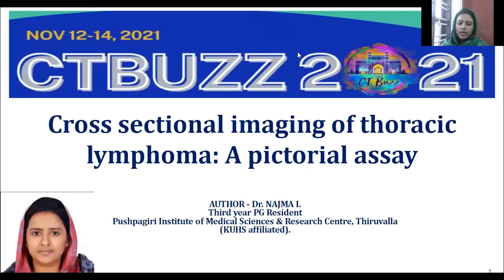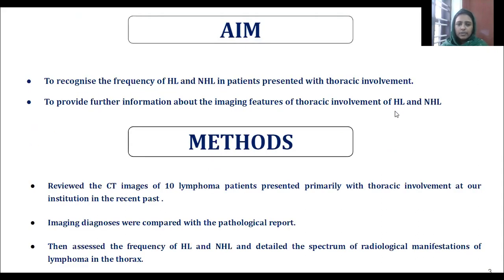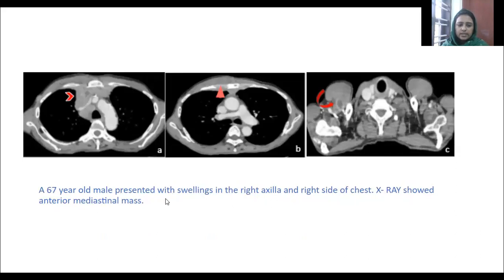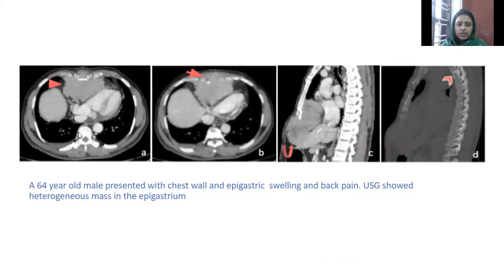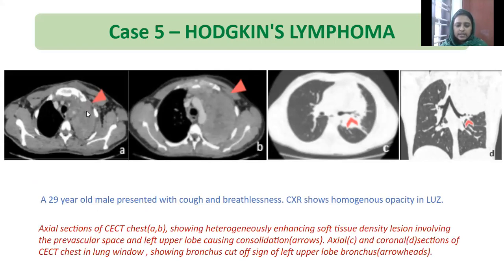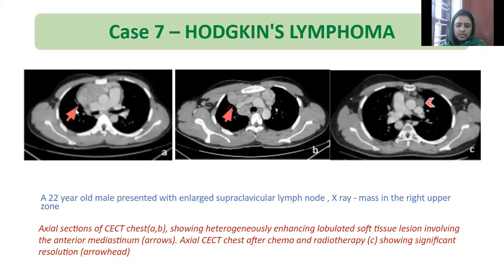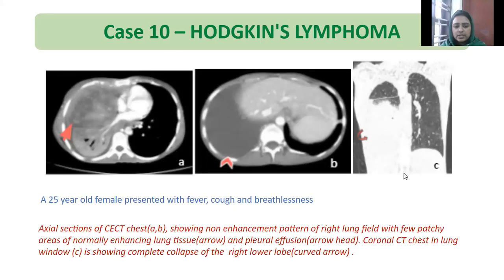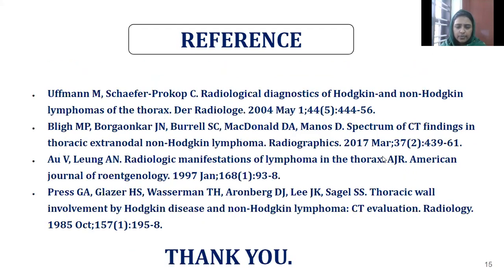NAJMA I || CROSS SECTIONAL IMAGING OF THORACIC LYMPHOMA